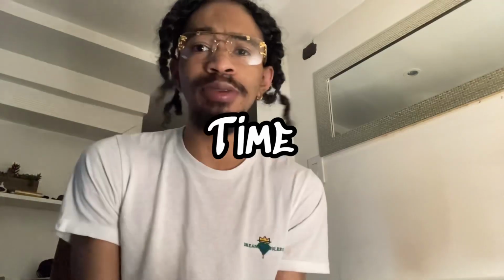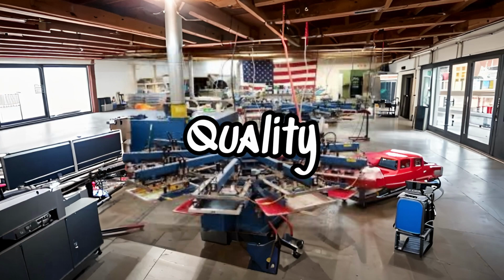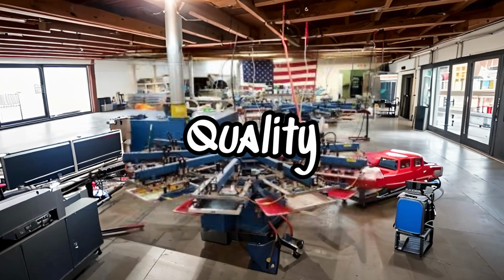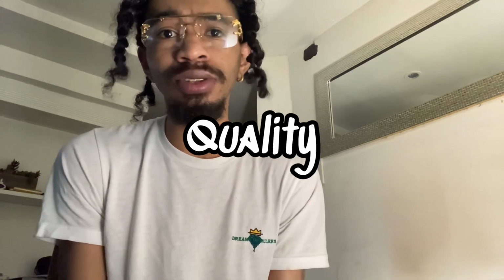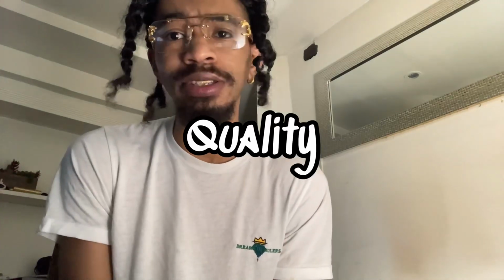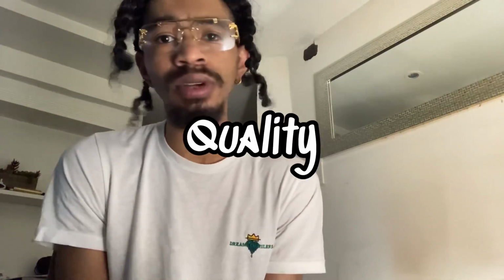Drip 💧 Talk Ep.14 “Screen Printing Vs. Heat Press…Pros & Cons”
Dx$ Speaks on  Screen Printing vs Heat Press: Which is Best for Your T-Shirt Business or Fashion Brand?”

In today's video, we dive into the world of custom apparel to compare two popular methods: screen printing and heat press. Whether you're a budding entrepreneur looking to start your own t-shirt business or simply curious about how your favorite designs come to life, this video is for you!

In this video, we cover:
- The basics of screen printing and heat press techniques
- Cost considerations for small and large orders
- Durability and quality of the prints
- Best use cases for each method

Chapters:
00:00 - Introduction
01:35 - Screen Printing Pros
04:22 - Screen Printing Cons
12:50 - Heat Press Pros
15:30 - Heat Press Cons
18:00 - Closing Remarks